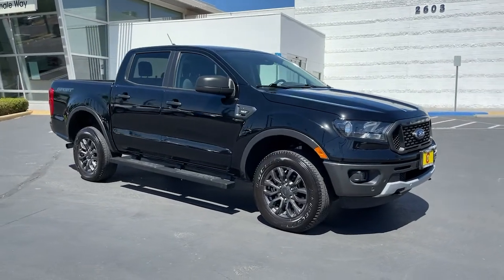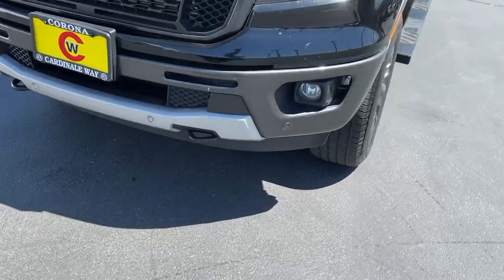2019 Ford Ranger Riverside, Temecula, Loma Linda, Orange County, Corona, CA V10217A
Shadow Black Used 2019 Ford Ranger available in Corona, California at Cardinale Way VW Corona. Servicing the Riverside, Temecula, Loma Linda, Orange County,  CA.